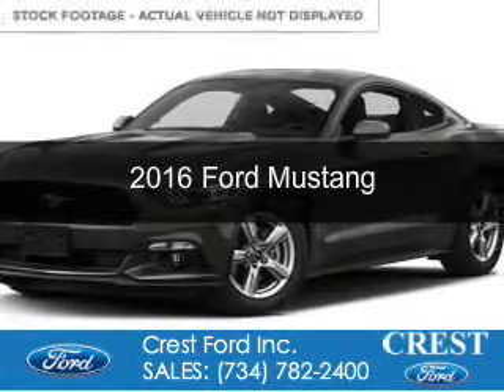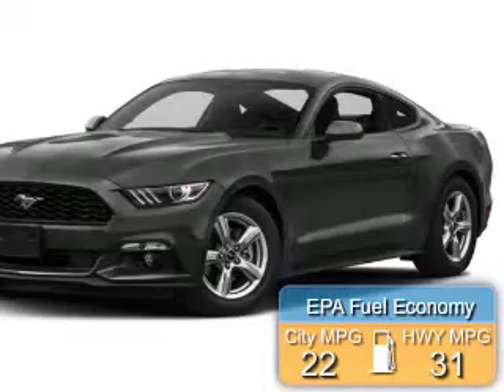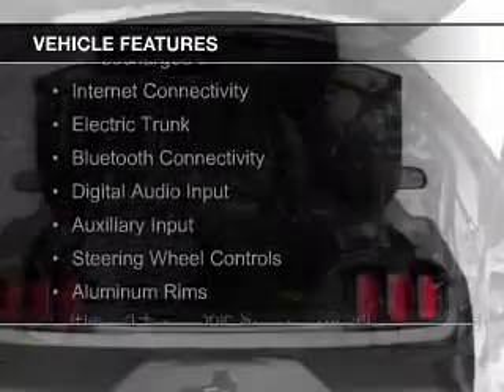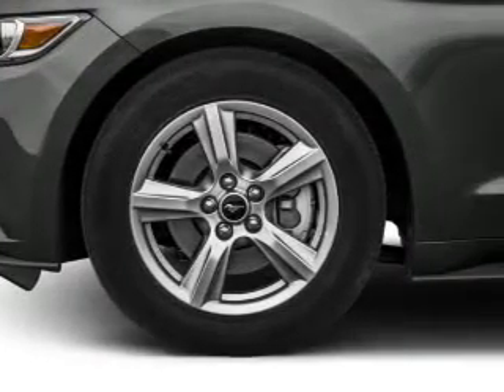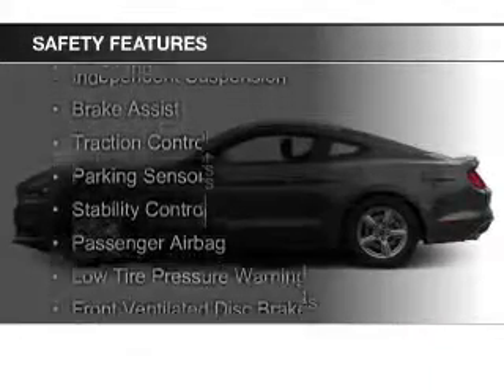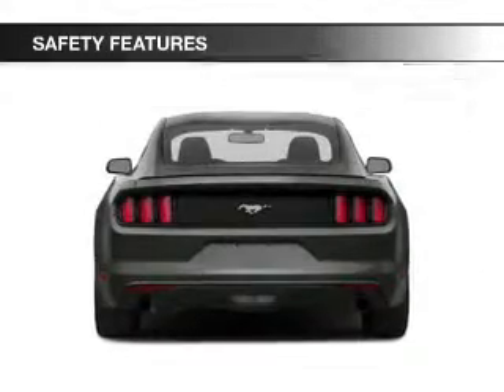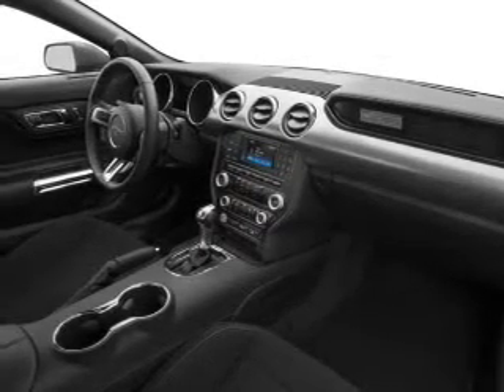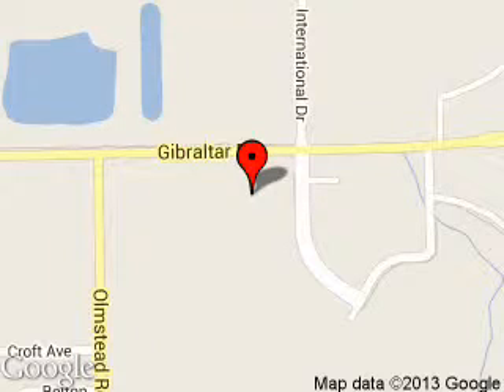2016 Ford Mustang - Flat Rock MI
Phone:
Year: 2016
Make: Ford
Model: Mustang
Trim:
Engine: 2.3 liter inline 4 cylinder 16 valve
Transmission:
Color: Magnetic Metallic
Mileage: 42
Address:
22675 Gibraltar Road